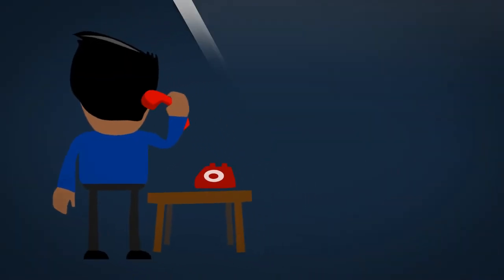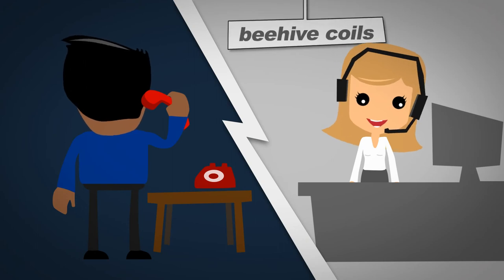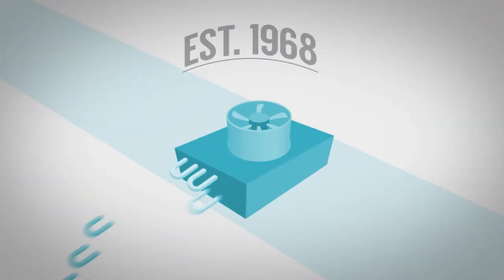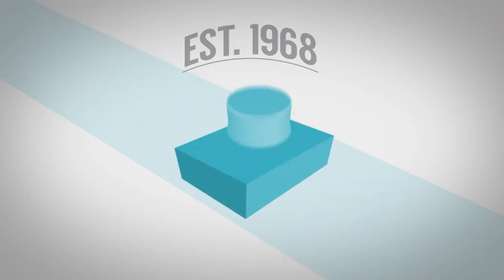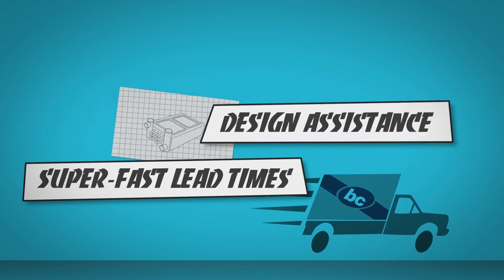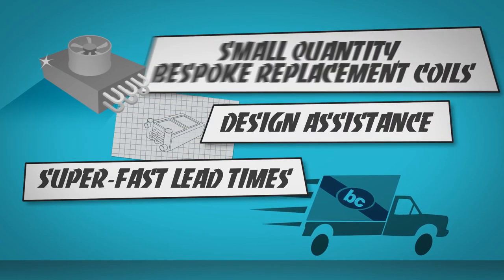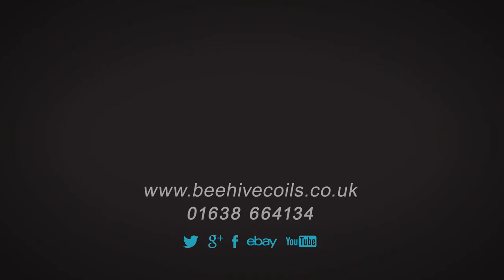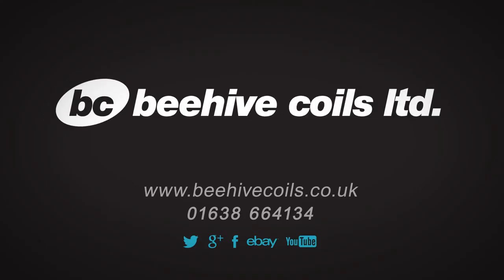Beehive Coils - Who We Are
Beehive Coils are a long established, UK based manufacturing company who produce high quality refrigeration and HVAC products used around the world.

Check out this short video to find out a little about our company and what we can do for you.

Brilliant. British. Beehive.